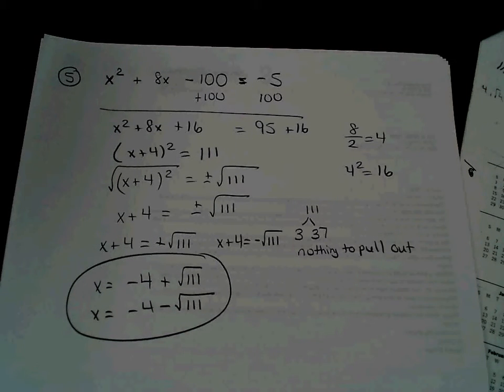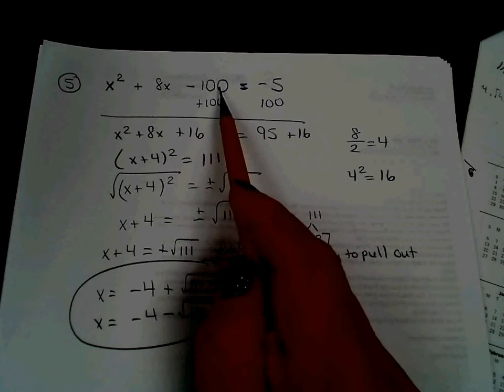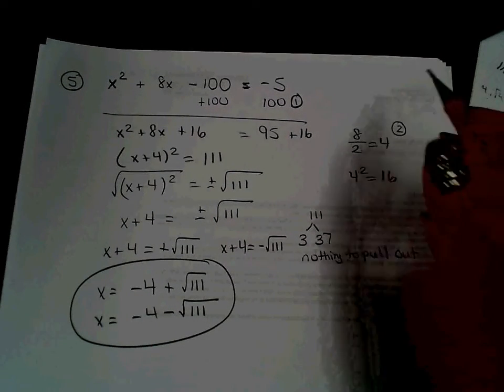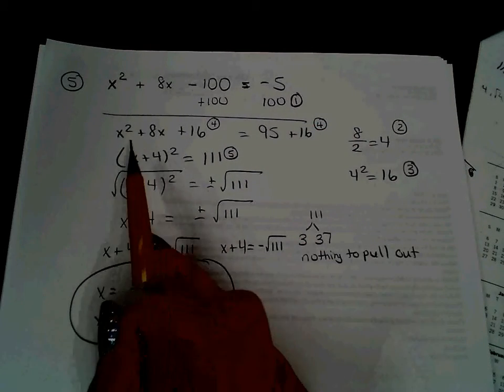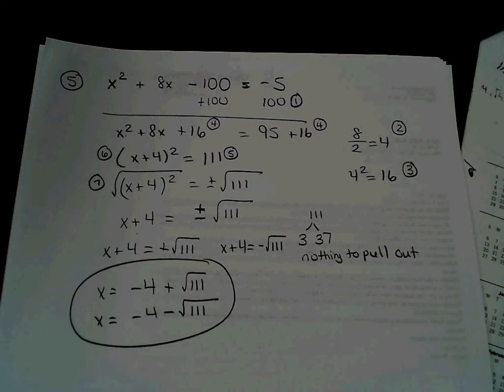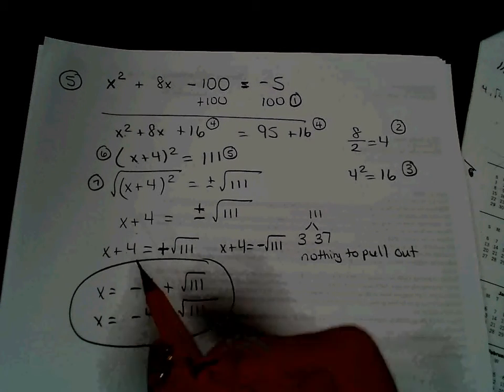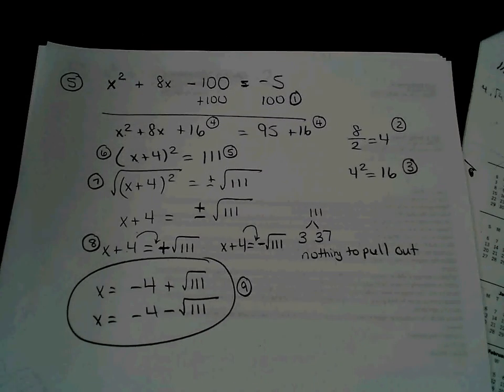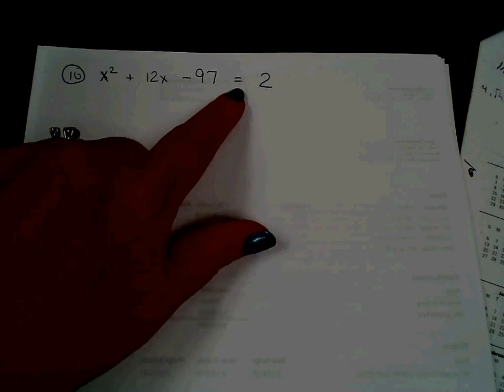Extra Practice Completing the Square problem 5